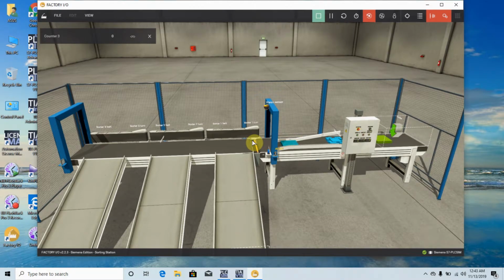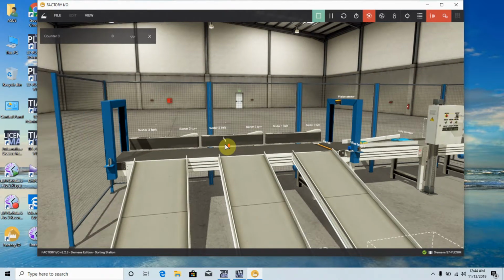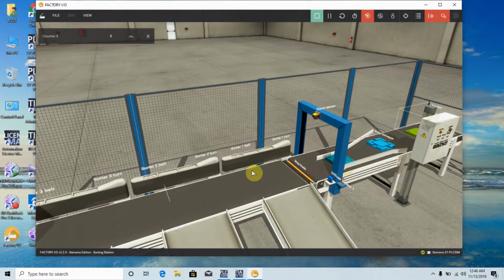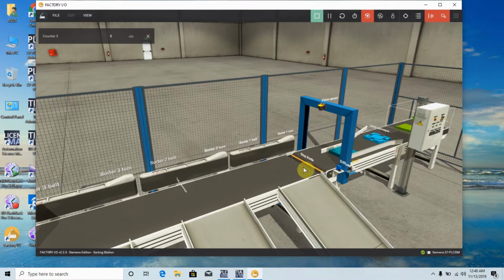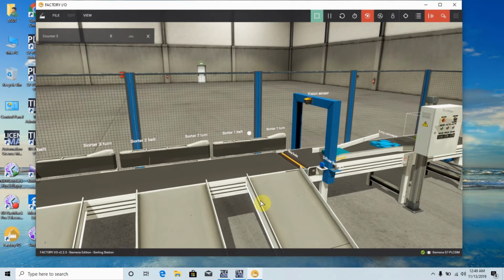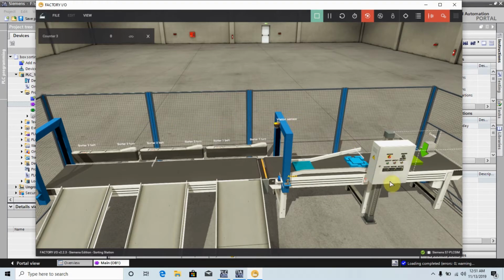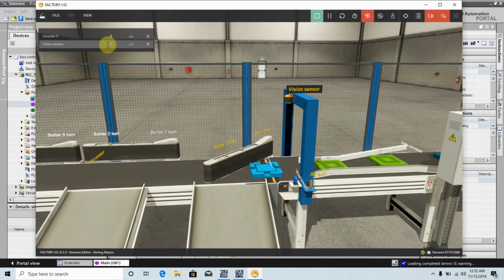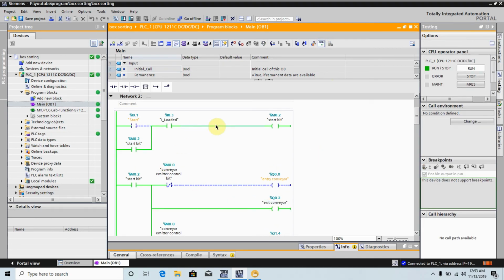TIA Portal V15 - Box sorting project using Factory io simulation